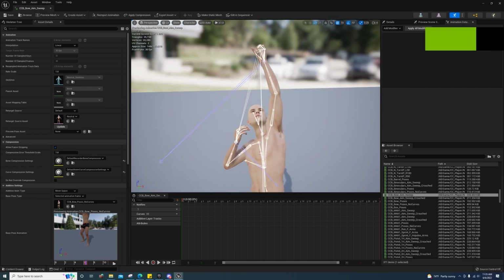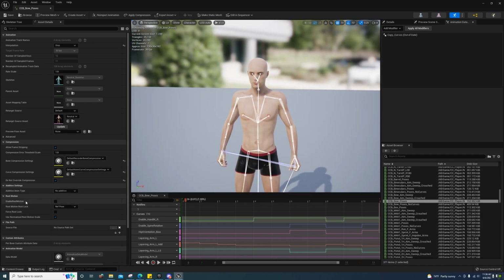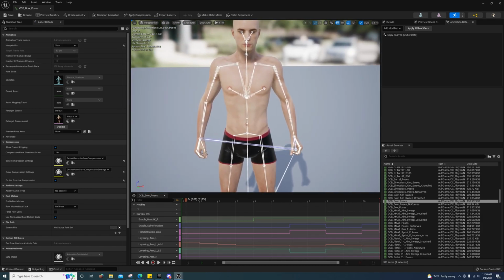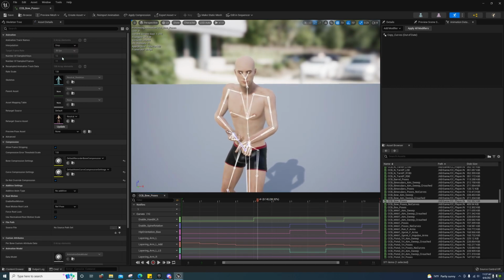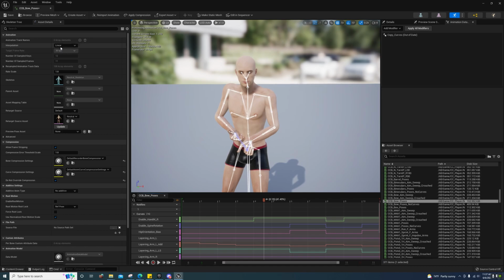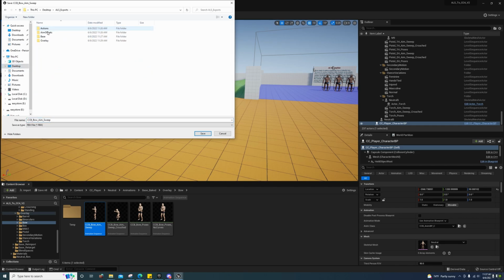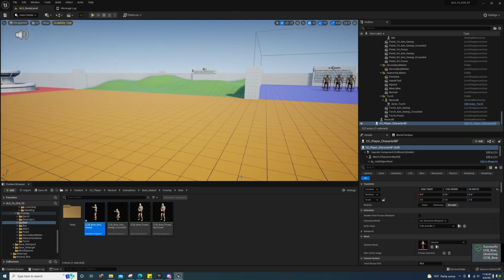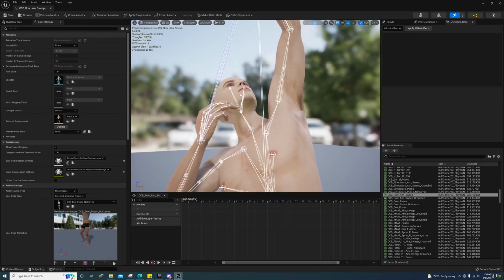Unreal Engine 5 - Fixing Virtual Bone Breaking Bug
After dealing with this bug for about 3 weeks I finally found a solution.
Hopefully they fix this soon, so we don't have to keep doing this.

Check Information Page For Discord Link.